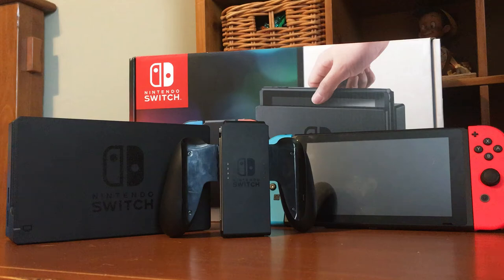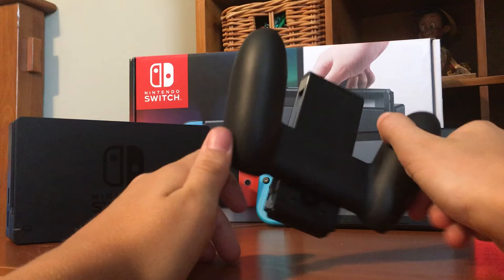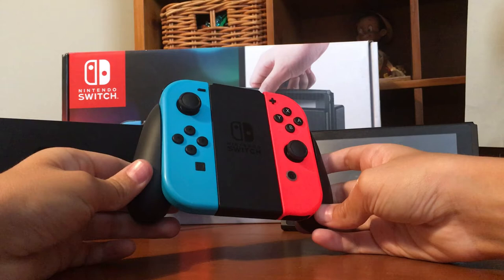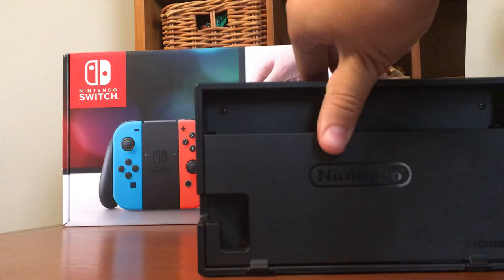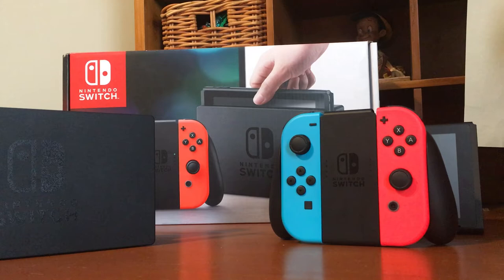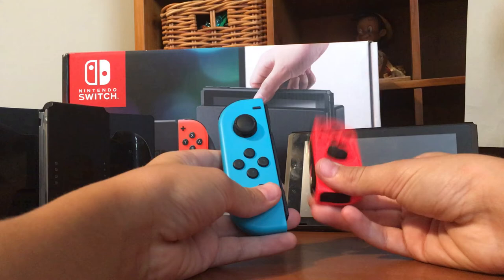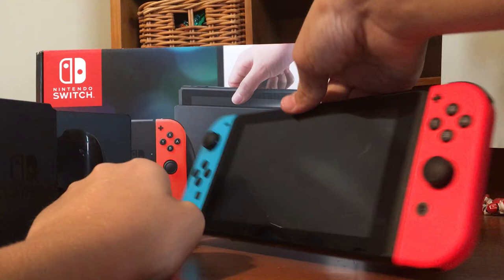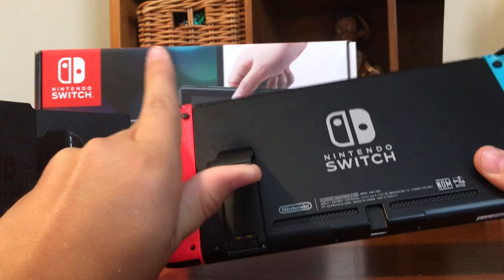Jack Shirley Studios - Nintendo Switch Review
This is my first YouTube review of the Nintendo Switch.  Check out the links below to buy the Nintendo Switch and the other dock I mentioned in the video.

Jack